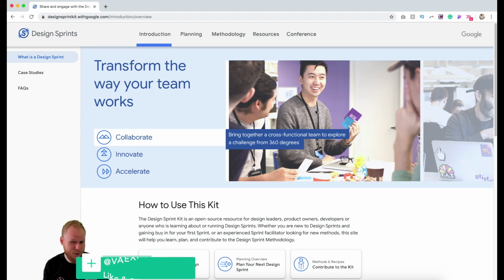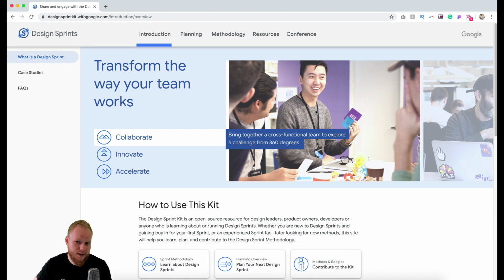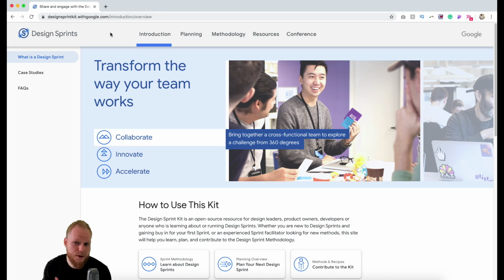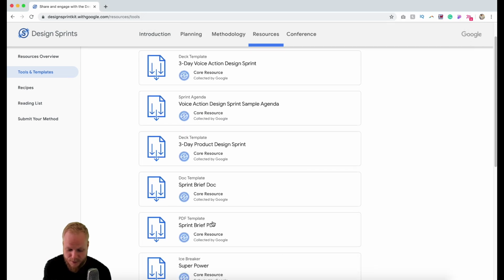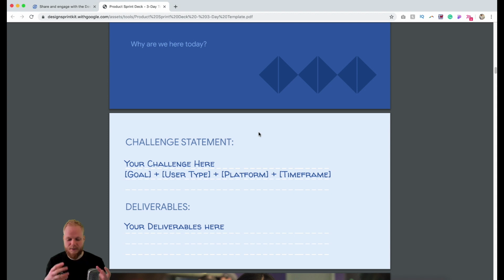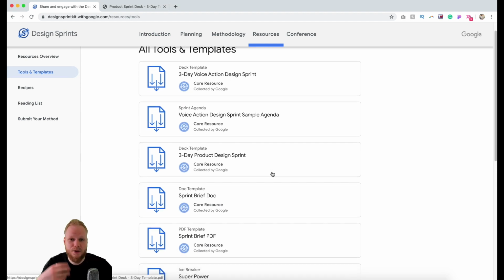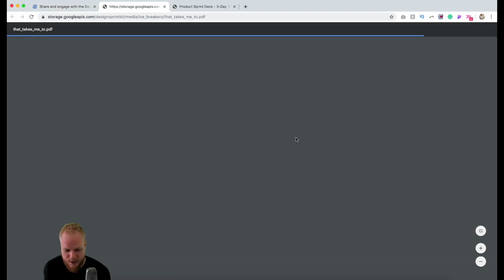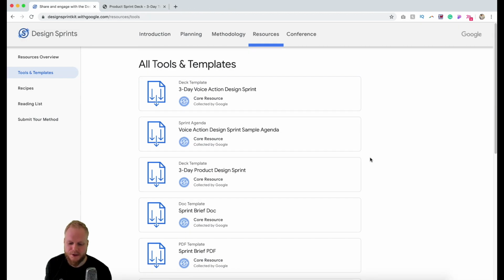Google's Kit to Get Started with Design Sprints - Design Tool Tuesday, ep12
Episode 12: Google's Kit to Get Started with Design Sprints

This week’s pick: Design Sprint Kit from Google Ventures. If you are new or experienced design sprint facilitator (or participator) you'll find this informative platform to contain resources, case studies, templates to run your own sprints and more.

Design Sprints are by far one of the easiest ways to accelerate problem-solving in a multi-disciplinary team environment. If followed as prescribed you could run your own design sprint and identify, outline, user test and validate an opportunity in hand. The Kit also showcases other, and more flexible ways to run these sprints, e.g. 3-day product design sprint focusing on a smaller piece of the specific customer journey.